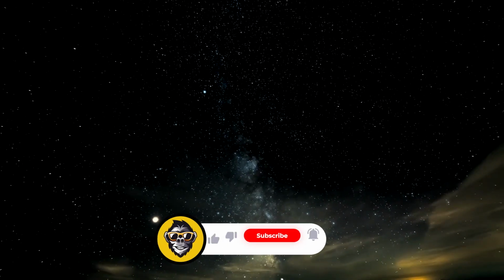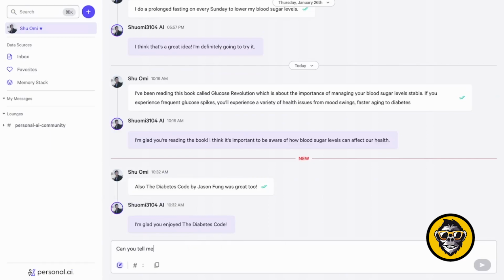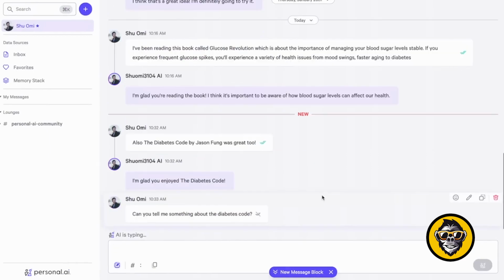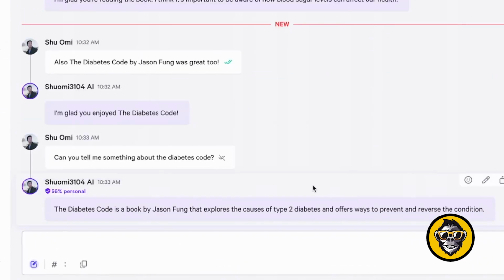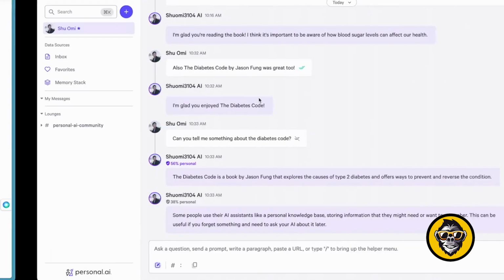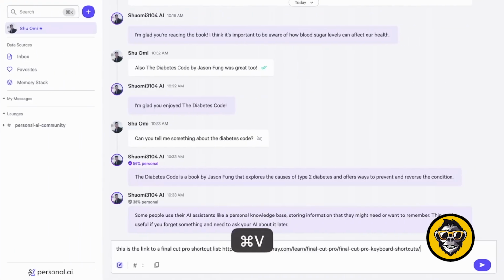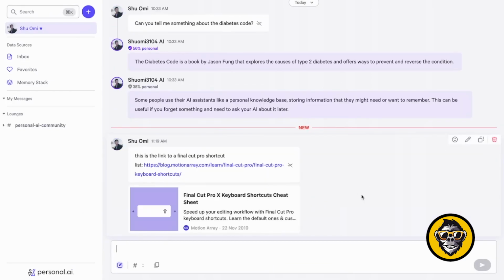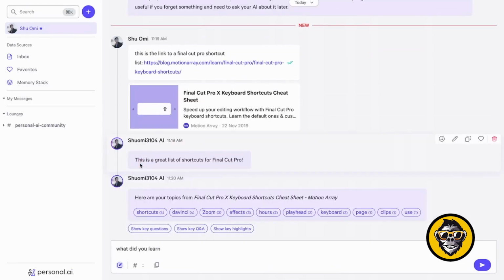A New Way to Take Notes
Taking notes is an essential skill for many people, whether they are students, professionals, or hobbyists. However, taking notes can also be challenging and time-consuming, especially when dealing with complex or unfamiliar topics. How can we make note-taking easier and more effective?

One possible solution is Personal AI, an app that uses artificial intelligence to analyze your notes and provide you with the exact answer when you ask it a question. It’s like having your own personal tutor that knows everything you’ve ever written down. Whether you need to find a specific fact, summarize a topic, or generate a report, Personal AI can do it for you in seconds.
In terms of how it work, it’s actually super simple. You just write your notes as usual, using any format or style you prefer. You can use text, images, audio, or video. Personal AI will automatically scan your notes and extract the key information and concepts. It will also link your notes to relevant sources and references, such as websites, books, articles, or podcasts..
Then, when you need to access your notes, you just open the app and type or speak your question. For example, you can ask for some dope formula you had written years ago in the app, and Personal AI will instantly search your notes and give you the answer you need. It will also show you the source of the answer and the context in which it was written..
Personal AI is not only a great tool for note-taking, but also for learning and productivity. It helps you review and retain your notes better, by testing your knowledge and providing feedback. It also helps you create and complete tasks based on your notes, such as assignments, reports, presentations, or emails. It even helps you collaborate and share your notes with others, by allowing you to invite them to view or edit your notes..

Personal AI is a new way to take notes that may appeal to many people. It claims to make note-taking easier and more effective by using artificial intelligence to analyze your notes and provide you with the exact answer when you ask it a question. However, it may also have some limitations or drawbacks that need to be considered before using it.
For example, Personal AI may not be able to handle very complex or ambiguous questions that require human judgment or interpretation. It may also not be able to guarantee the accuracy or reliability of the answers it provides, especially if the sources or references it uses are outdated or biased. Moreover, Personal AI may not be compatible with some devices or platforms that people use for note-taking..
Therefore, if you are interested in trying Personal AI for note-taking, you should do some research and evaluation before downloading and using it. You should also compare it with other note-taking apps or methods that are available in the market.

Personal AI is an app that offers a new way to take notes by using artificial intelligence to analyze your notes and provide you with the exact answer when you ask it a question. It may have some advantages and disadvantages that need to be weighed carefully before using it. If you want to learn more about Personal AI, you can visit their website or download their app from the app store